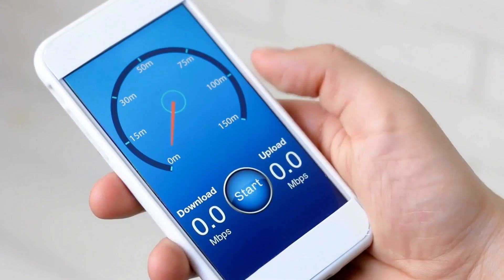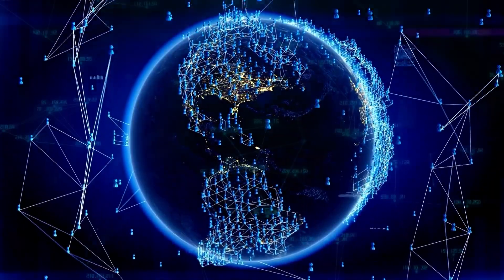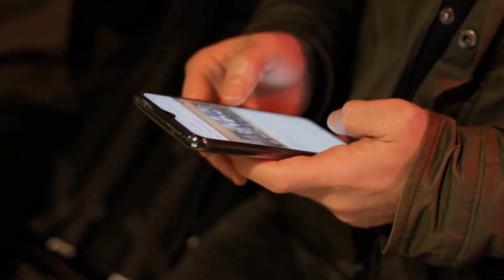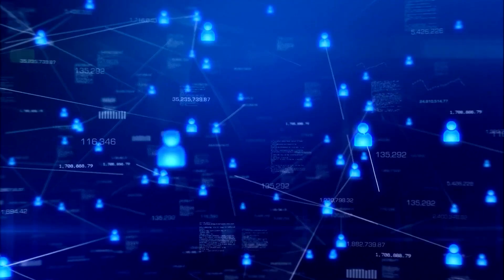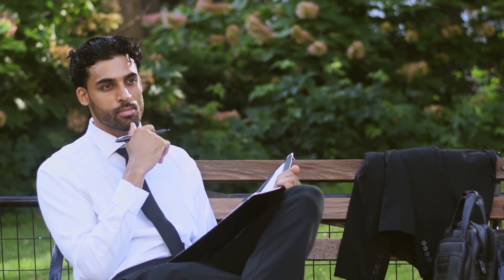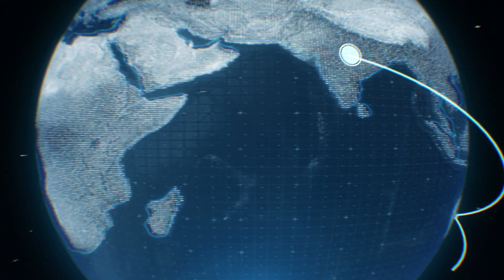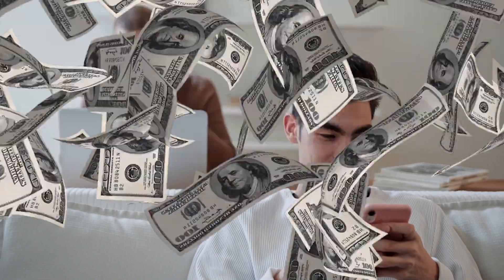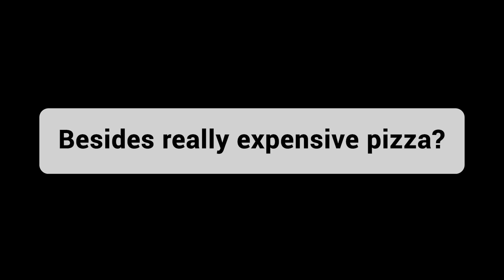What is Web3 and Why Should You Care? - The Future of the Internet Explained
Web3 is the next generation of the internet, and it's poised to revolutionize the way we interact with the web. But what is Web3, and why should you care?

In this video, we'll explain everything you need to know about Web3, including its key features, benefits, and potential applications. We'll also discuss some of the challenges that Web3 faces, and how they're being addressed.

Whether you're a tech enthusiast, a business owner, or simply curious about the future of the internet, this video is for you.

🌐 Welcome to the future of the internet! In this video, we dive deep into the exciting world of Web3 and break down everything you need to know about it. From blockchain technology to decentralized applications (dApps), NFTs (Non-Fungible Tokens), and the potential impact on industries like finance, gaming, and art, we've got you covered.

🔗 What is Web3, and how does it differ from the current web (Web2)? We'll explain the key concepts and technologies that make up this new paradigm, including smart contracts and decentralized finance (DeFi).

🚀 Join us on this journey to understand how Web3 is reshaping the internet and giving users more control over their data, identity, and digital assets. We'll also explore the challenges and opportunities that lie ahead.

💡 Whether you're a blockchain enthusiast, a curious tech-savvy individual, or someone just hearing about Web3 for the first time, this video is your gateway to understanding the future of the internet. Don't miss out on being a part of this transformative shift!